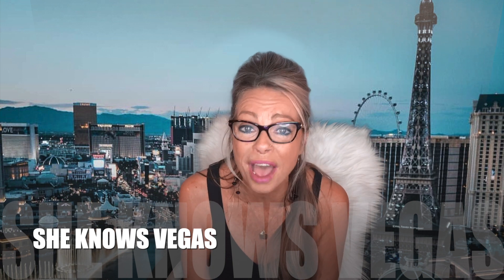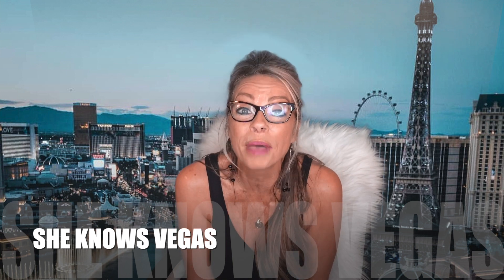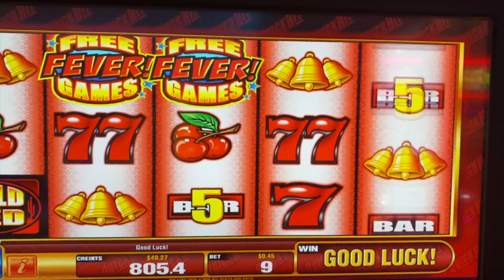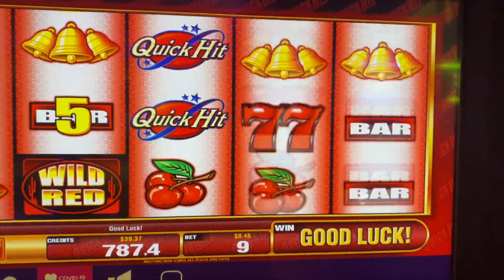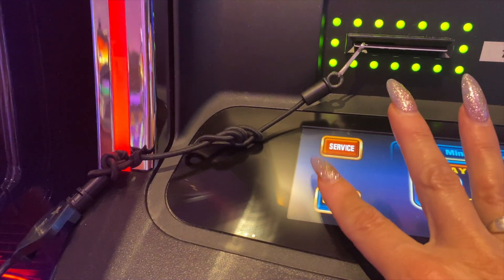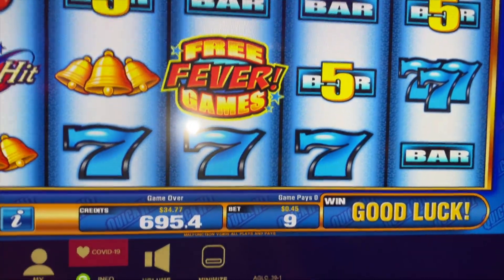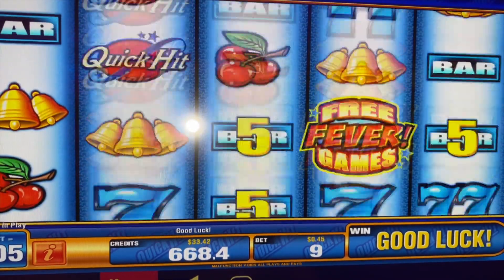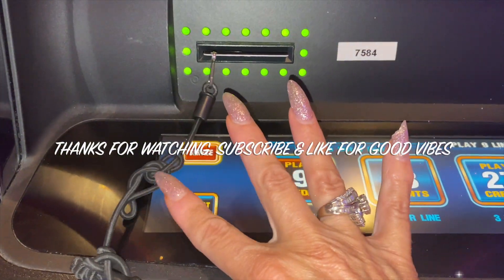HOW TO PICK A WINNING CASINO | Casinos That Offer Tastes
HOW TO PICK A WINNING CASINO (Some casinos offer tastes!)
Watch this video to find out how you know if a casino offers tastes by trying the 5 spin strategy method.

Any products provided as gifts are listed above.  Thank you for your support! 💕

I hope you found some value and or were entertained 😀
♡ Heather xo

My videos are intended for 18+ only.  If you suspect you have issues/troubles with gambling, please seek help.  Know your limit and only play within your limit.